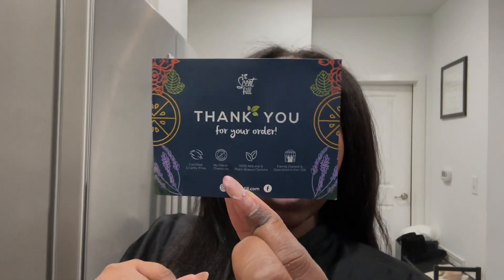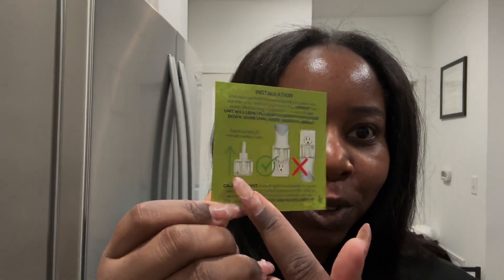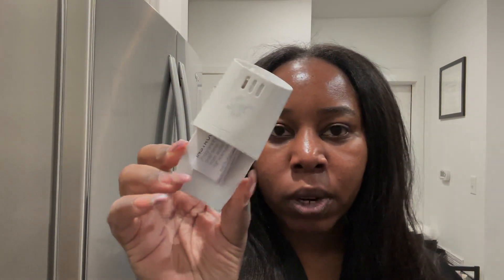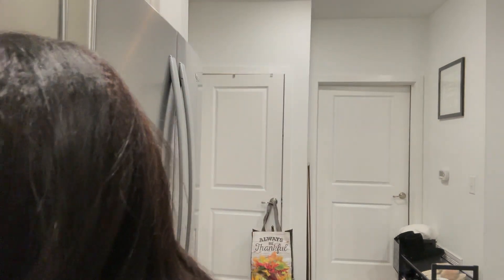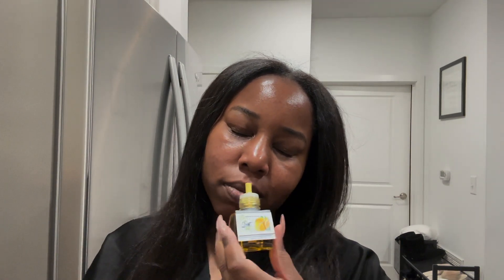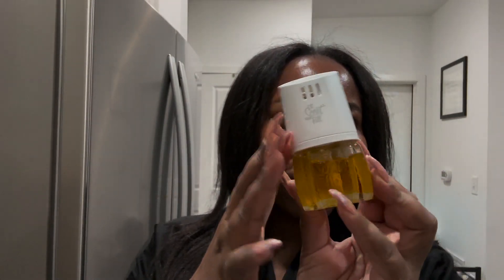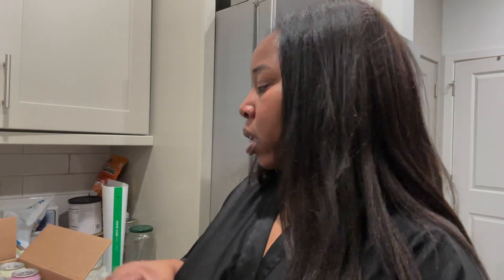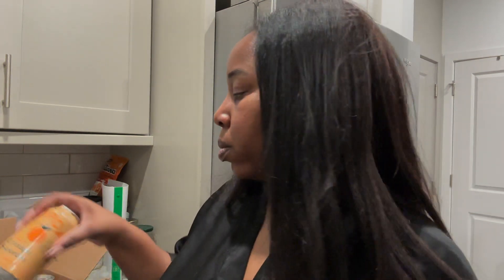VLOG || Non Toxic Smell Goods For Your Home + Olipop Restock!